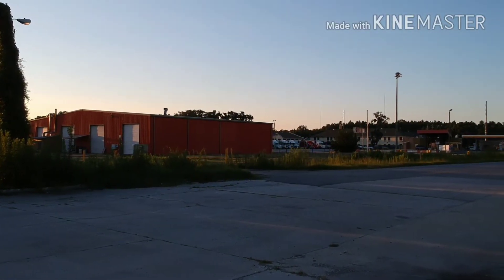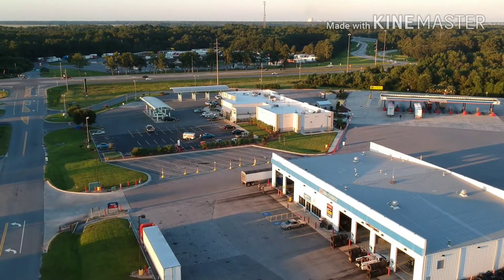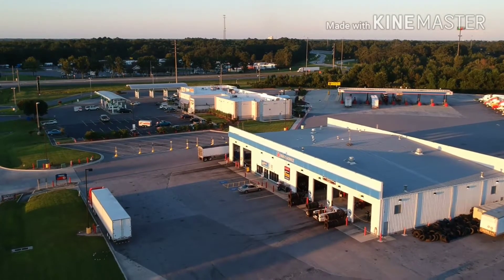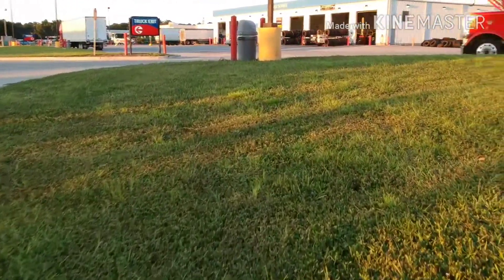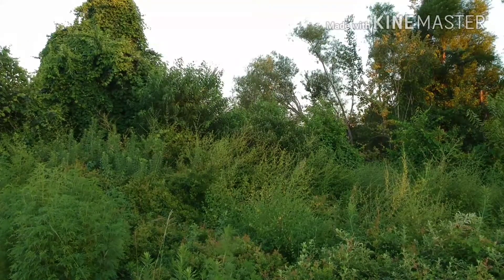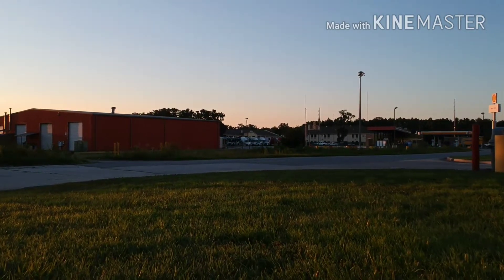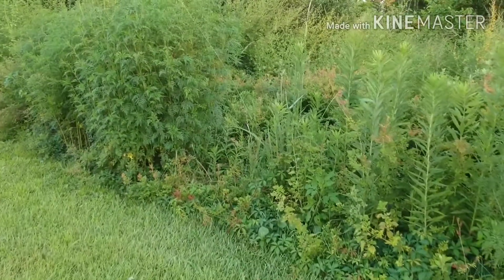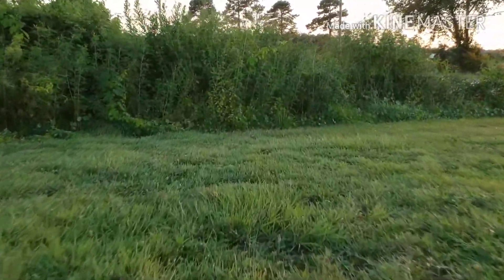Brunswick, Georgia Moderate Wind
Moderate windy flight conditions at Brunswick, Georgia.